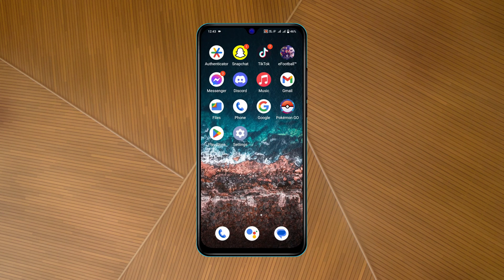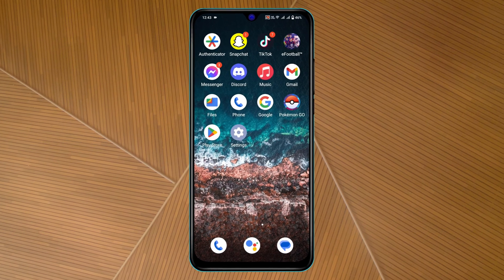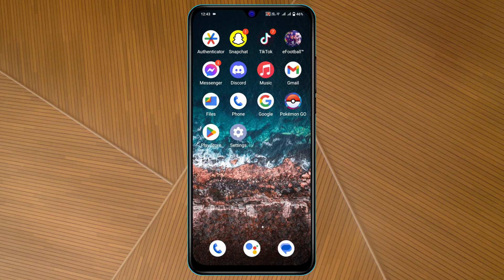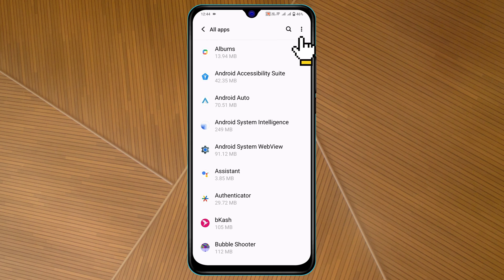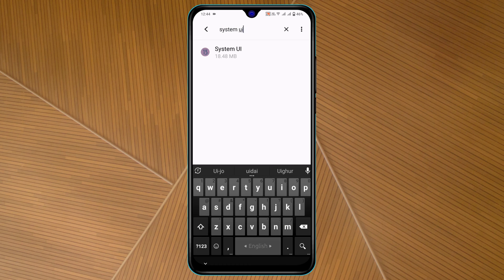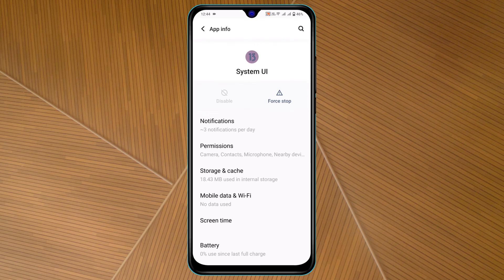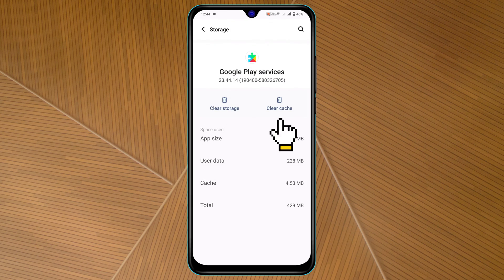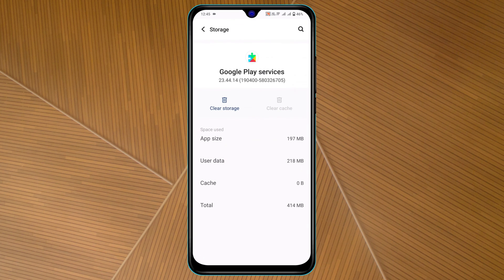How To Fix System UI isn't Responding Error on Any Android Phone | System UI has Stopped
System UI isnt responding
System UI is not responding
System UI not responding Android 13

Learn how to fix system ui has stopped and the system ui isnt responding on any Android phone? If you found system ui is not responding and getiing Android System UI Error on Samsung, Xiaomi, vivo or any other Android device, don't worry!
Many Android users have been complaining and asking How do you fix if system UI is not responding? Now to learn why system ui is not responding or why the process system isnt responding Android you must watch this video till the end.
Let's fix the problem!

00:01- Video Starting
00:18- Solution 1: Clear cache for System UI
00:48- Solution 2: Clear cache for Google Play service
01:10- Solution 3: Restart your phone
01:17- Solution ending